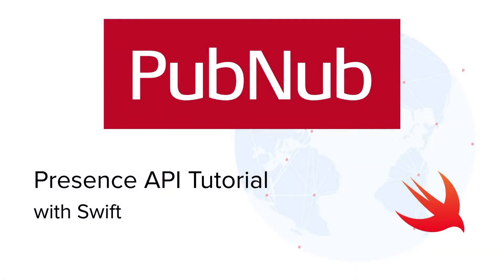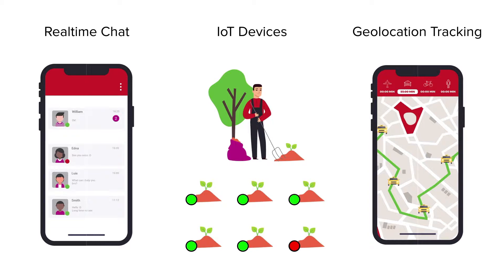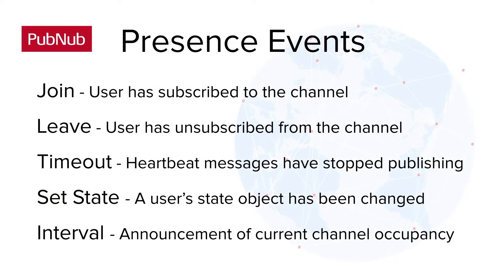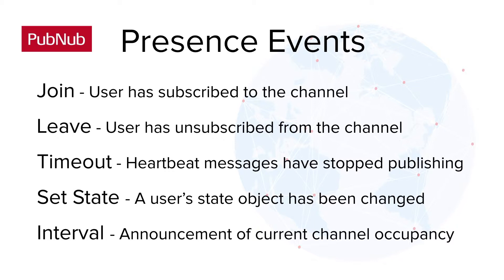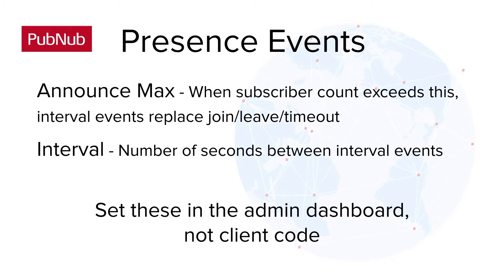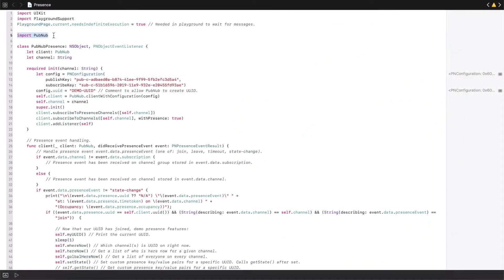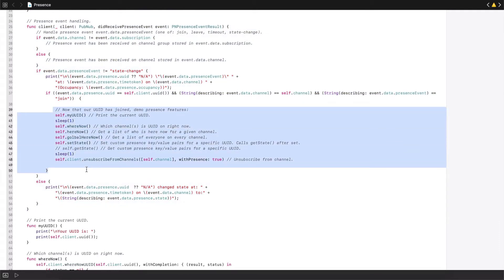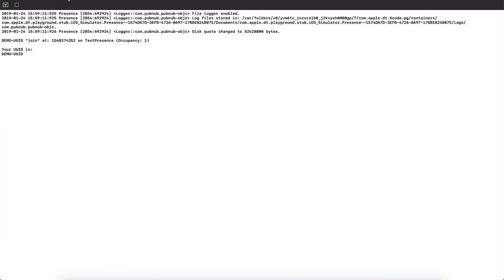PubNub Presence for iOS (Swift)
This video provides a getting started tutorial for understanding and implementing PubNub Presence for iOS with Swift.

Presence gives you realtime online/offline detection for mobile users and devices connected to PubNub, and lets you count how many are online.

Common use cases include: chat 'buddy' list in a mobile chat app, seeing all connected smart devices in a home automation solution, monitoring IoT sensor status, user count in-app.